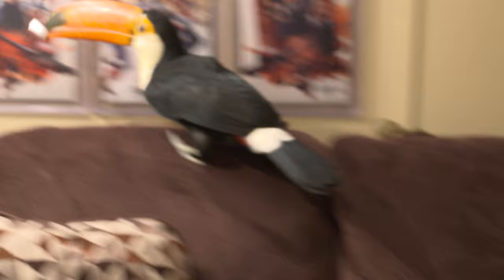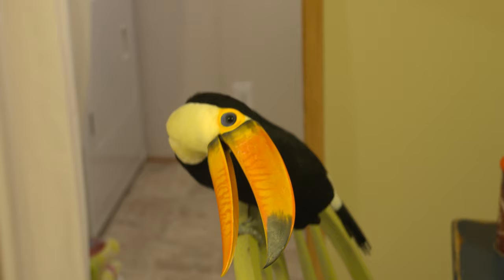Announcing MICULEK RELOADED- The first firearms channel available in 4K Ultra HD!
Jerry takes the channel to the next level and announces the revamped version of the channel- Miculek Reloaded! All videos (other than legacy videos) will now be recorded in 1440P & 4K 2160P ULTRA High Definition making our videos 4 times the resolution of any other channel out there!